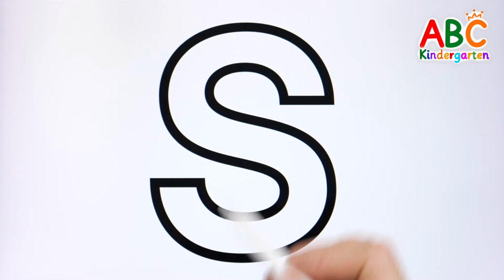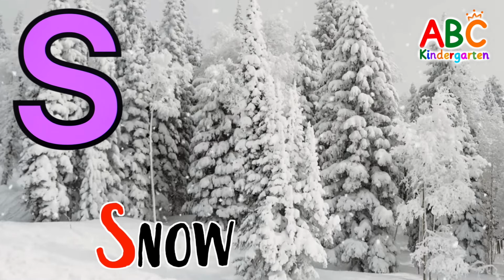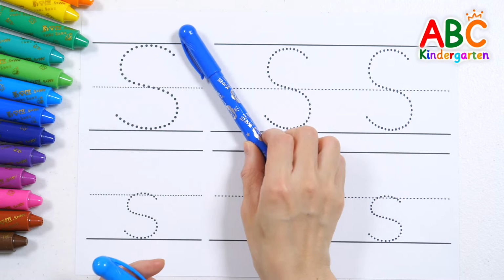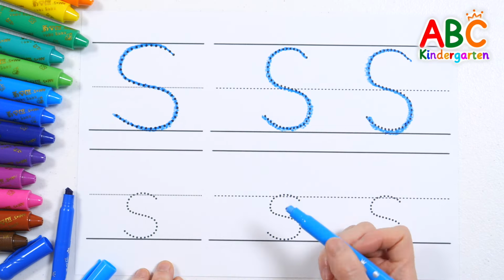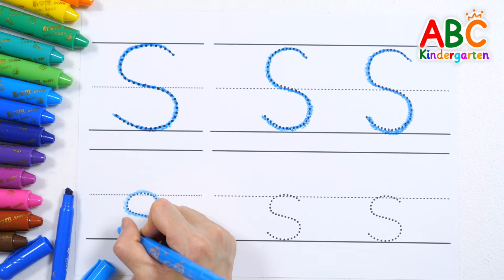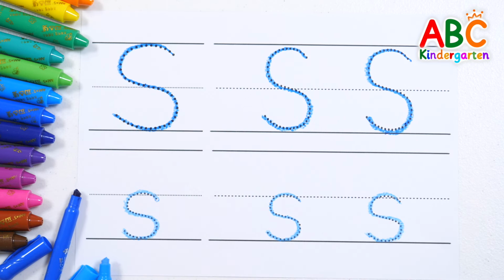Find and color only the letter S among the mixed alphabet letters. Learn easy words.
Hello!
Today, let's learn the alphabet S.
Find the letter S hidden in the puzzle and learn the alphabet by coloring it.
Color the letter S and learn the words that start with S, such as snow and snowman.
Practice writing the letters by repeatedly writing the uppercase and lowercase S.
Learn the alphabet in a fun way by looking at the pictures of words that start with S, such as the sun, ship, and sea.

This is a video where children can learn in a fun way while listening to nursery rhymes.